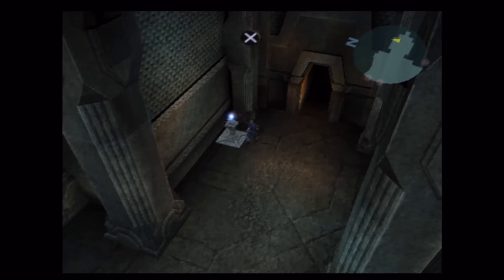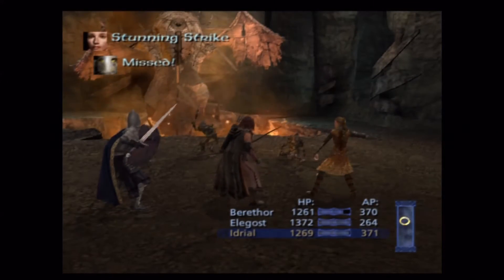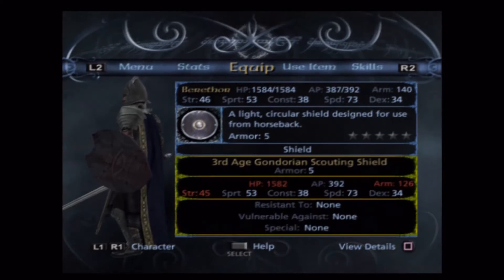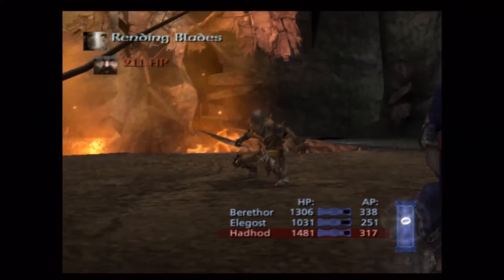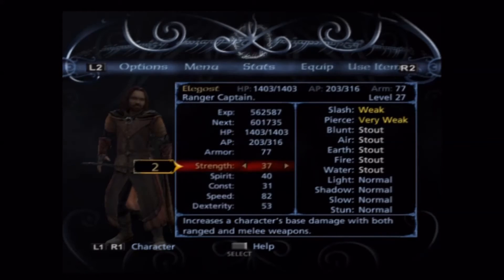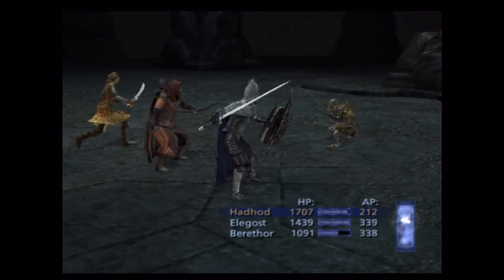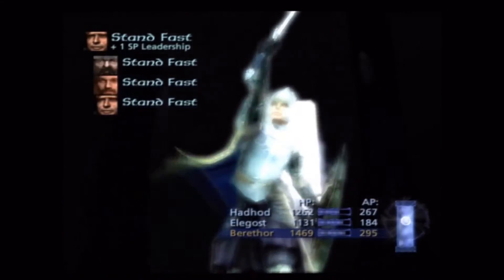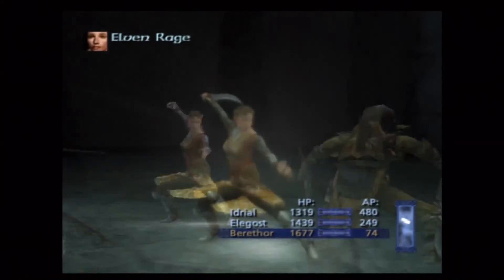Lord of the Rings The Third Age walkthrough with commentary part 13